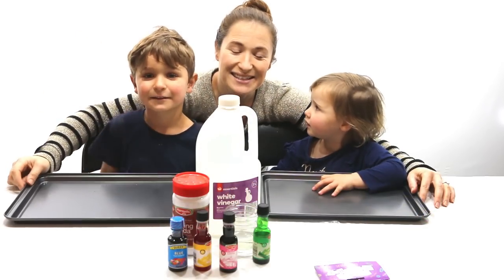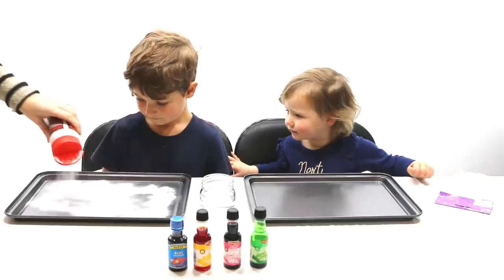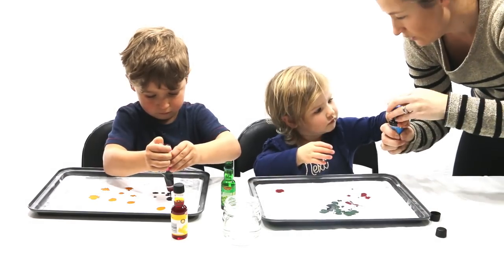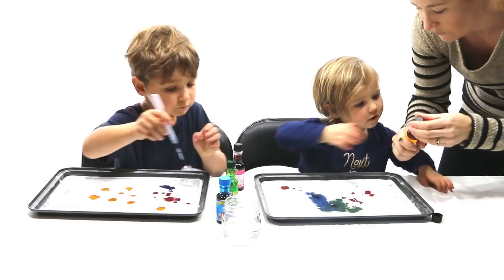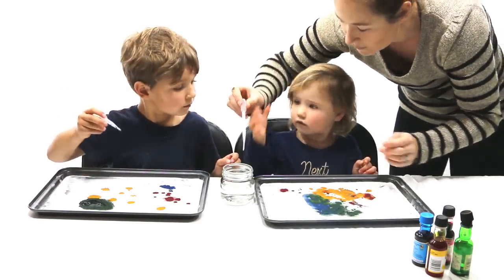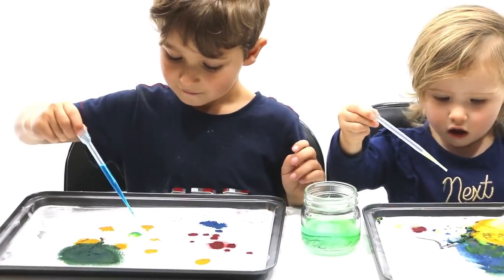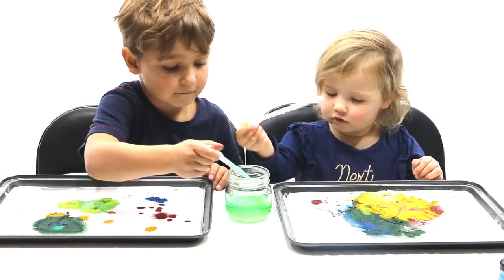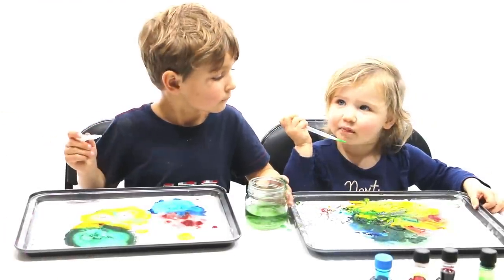*Play With Us -Explosions Experiment by Kaz & Oakley